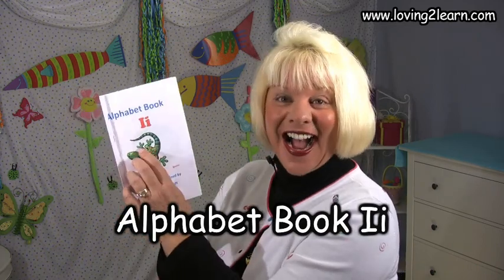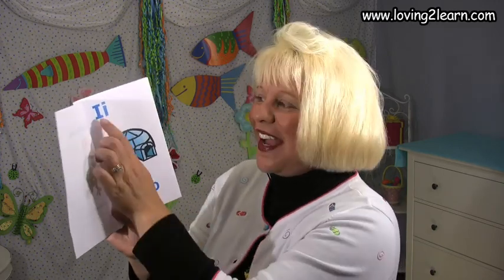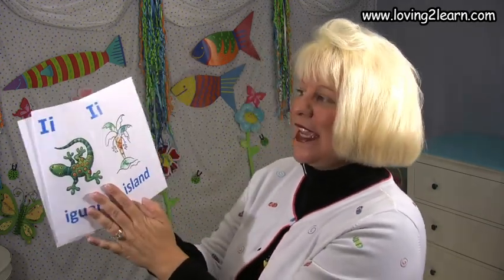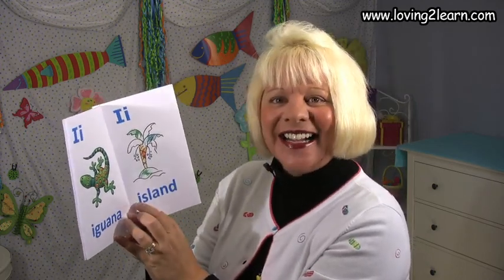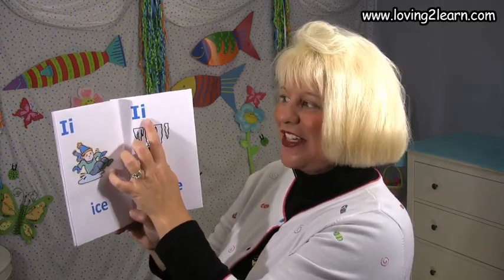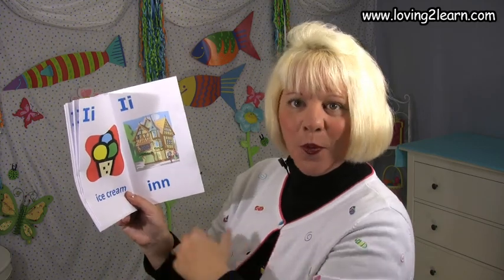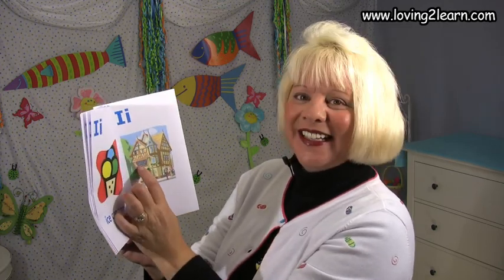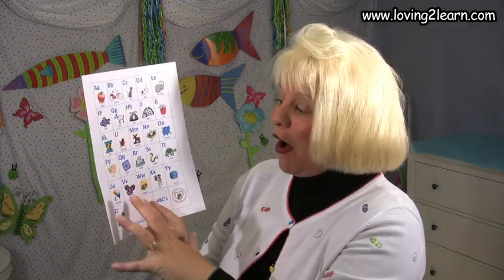Alphabet Book Ii (Alphabet Books)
kids learn at warp speed and buzz by their peers!